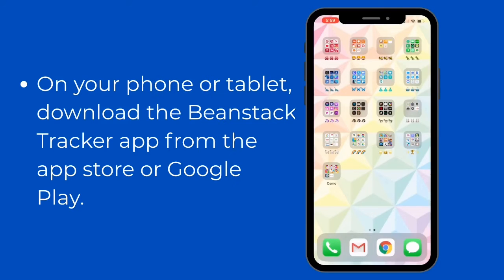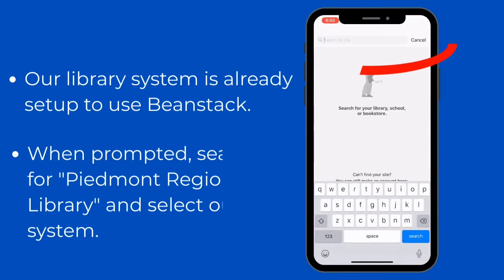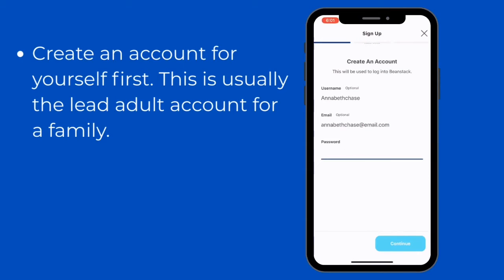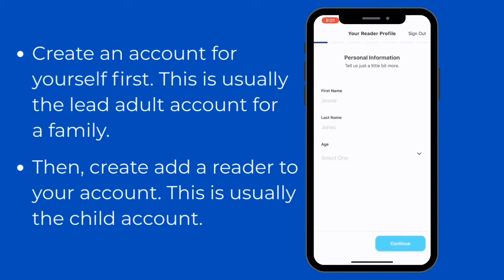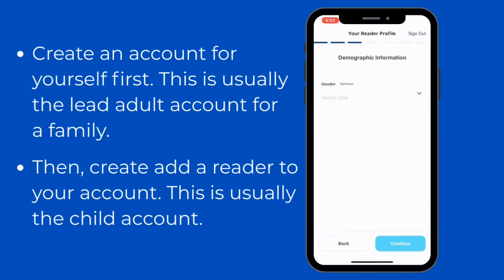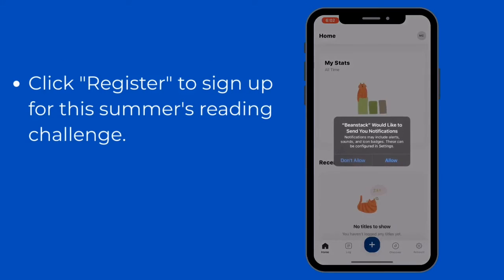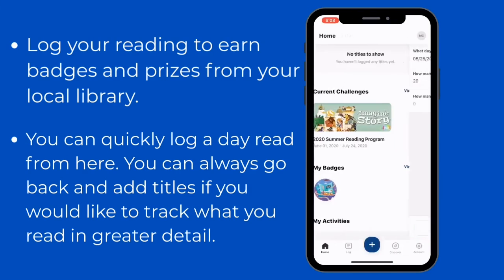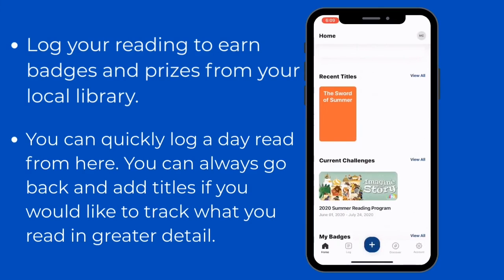Using the Beanstack App for Summer Reading 2020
This year the Piedmont Regional Library System will be using Beanstack to track all of your summer reading! Beanstack has an easy to use app that is available on all devices. Use this video to help you navigate the app and get ready for summer reading, which begins June 1!